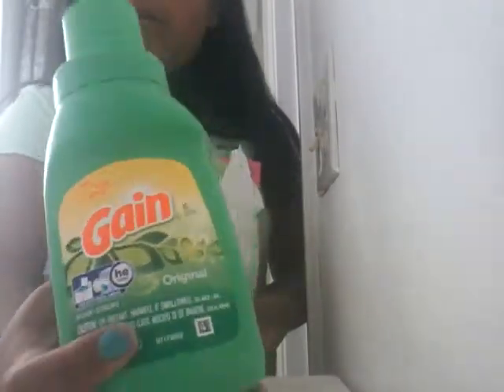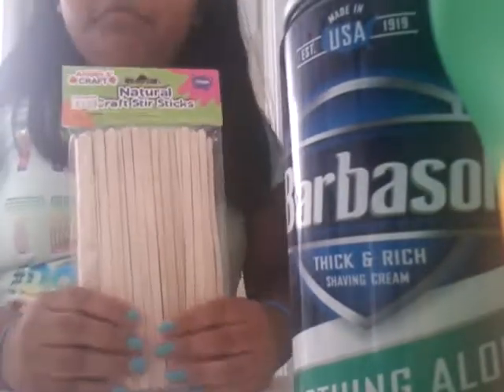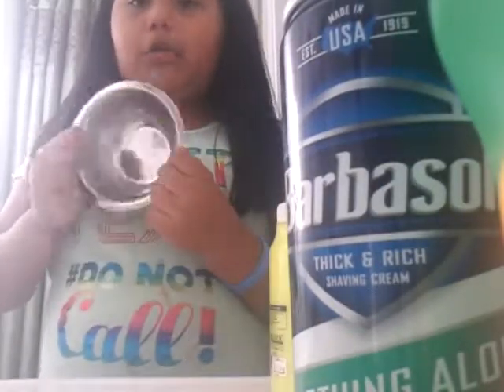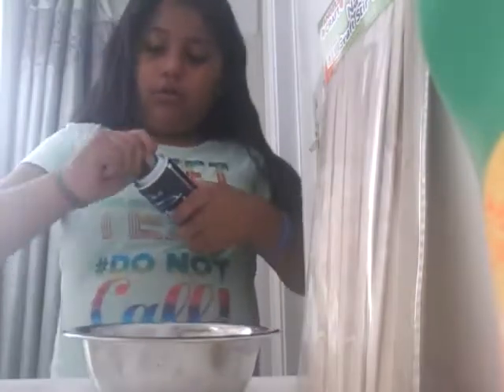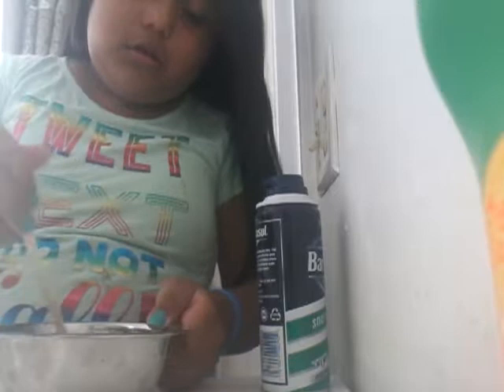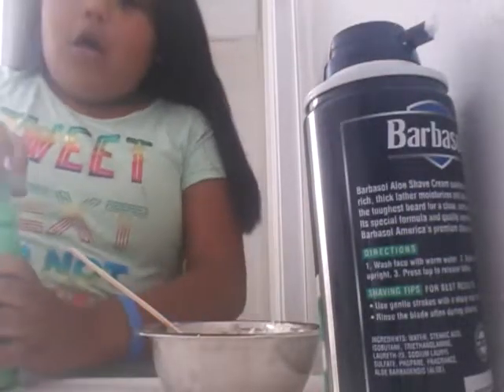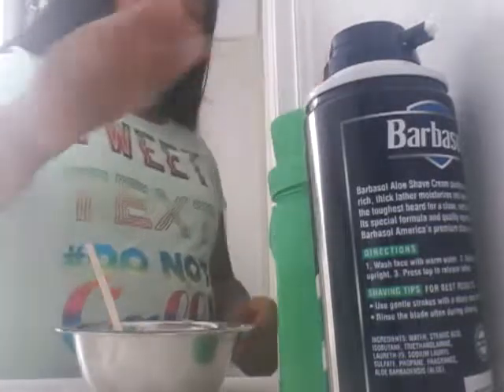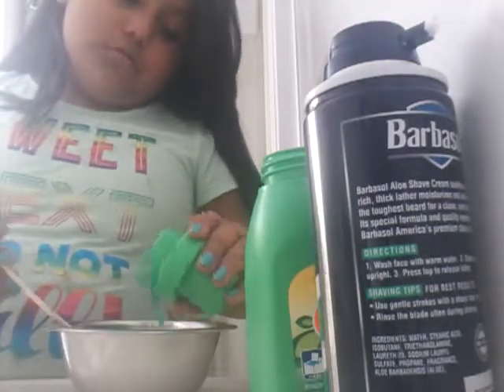A-ha from the dollar store